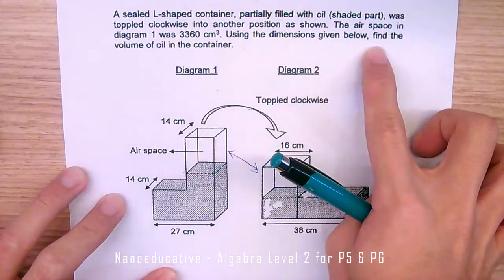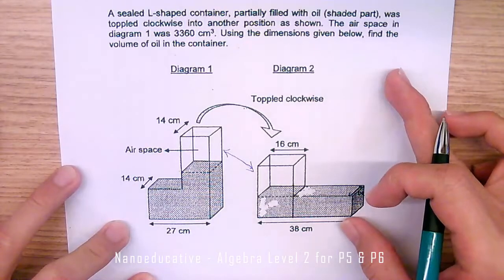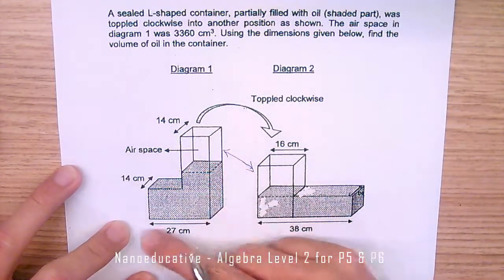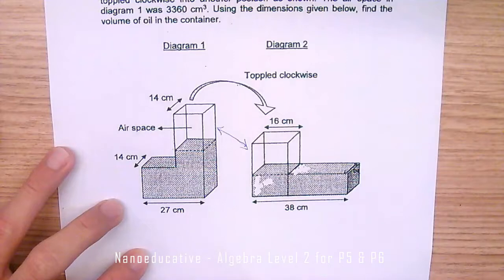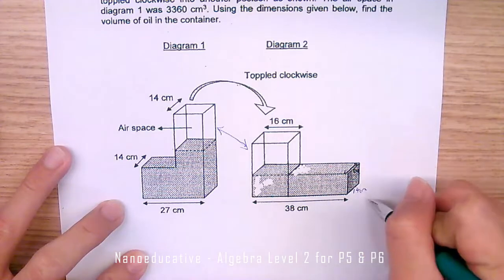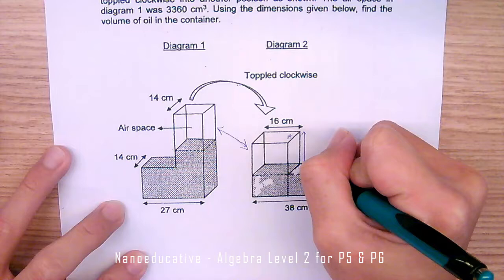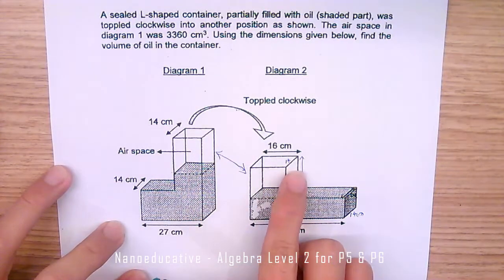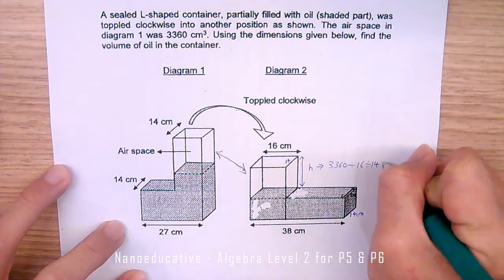PSLE Topic: Volume Exam Question 2 Solved!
Preparing for PSLE Maths? Learn how to solve the most common PSLE  Volume Questions